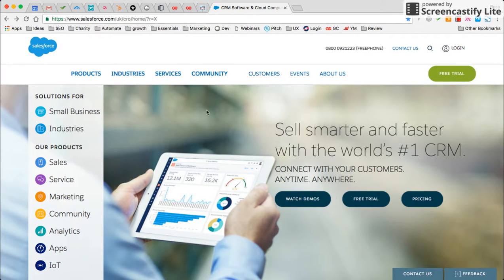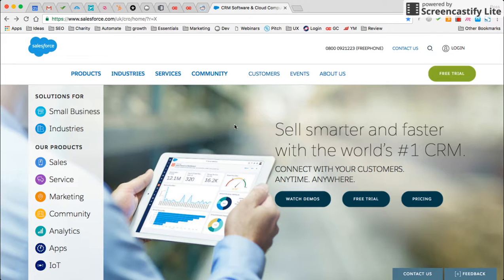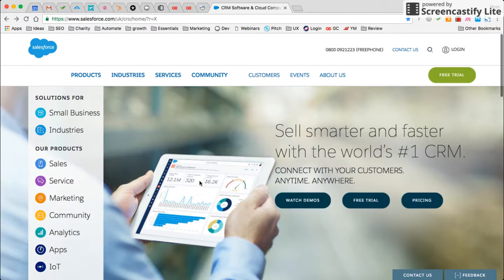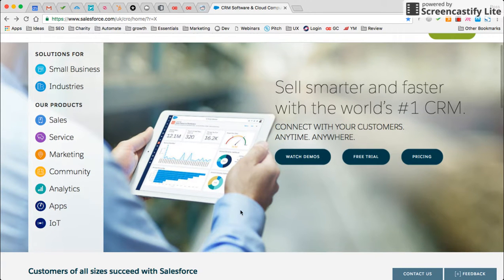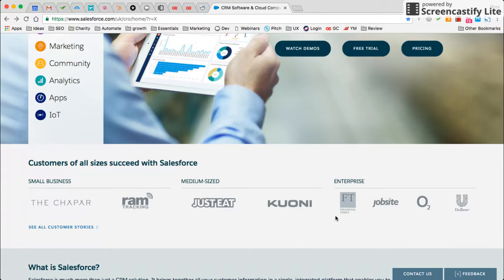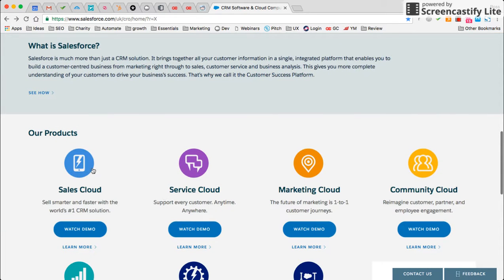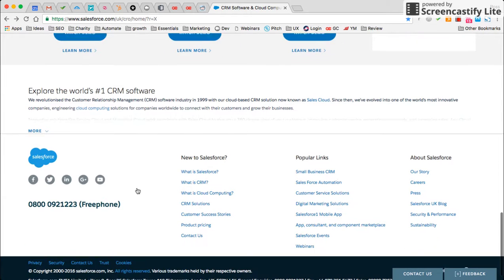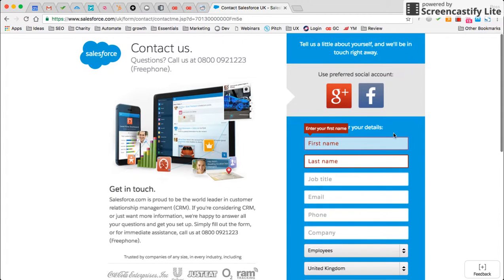Conversion rate optimisation - How salesforce creates leads from its website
Conversion rate optimisation (CRO) is a tricky business. Each industry works  slightly differently with different target markets using websites in different manners, but there are some conversion rules which we can all be using that can massively increase the number of conversions (sales or leads) our websites are getting.

So I'm looking at how the biggest companies in the marketing sector are increasing their sales and leads through clever conversion rate optimisation techniques. Check out the video to see how Salesforce are convincing users to buy their software.